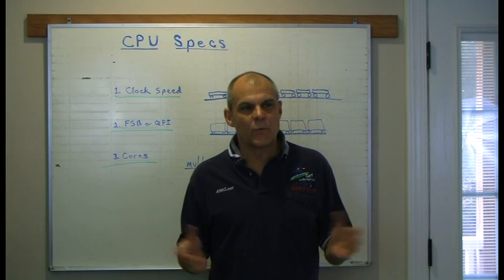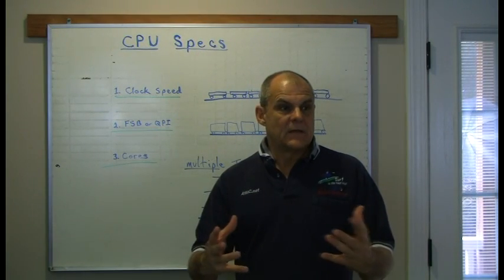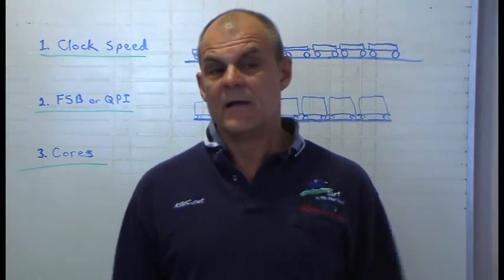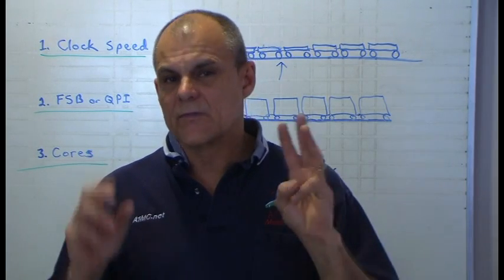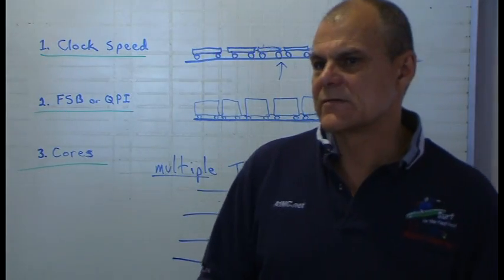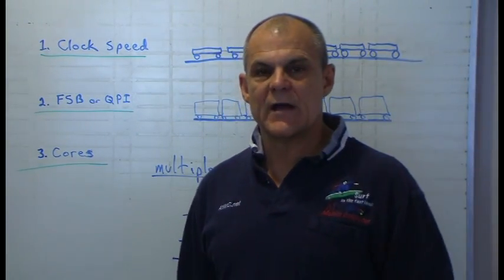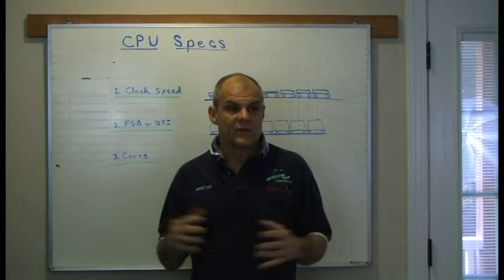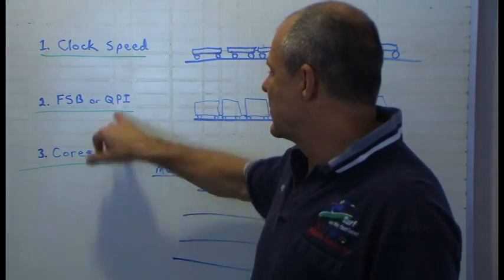Understanding CPU Specifications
[ UPDATE:  If you are not able to obtain the FSB or QPI use the LGA or Socket size.  This spec keeps getting changed around but it closely related to the Socket Size which is the number of pins or contacts on the CPU.  Intel's latest LGA is 2011.End of Update ]  Understanding Clock Speed, Cores (CPU Specs) and how they effect the computers ability to process data in a timely manner.  Computer Education from A1MC.net